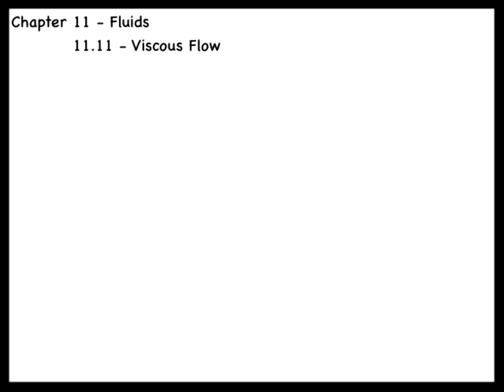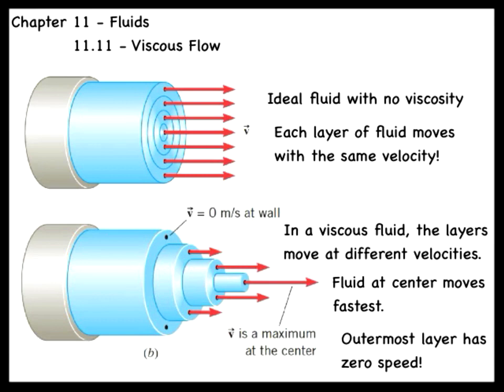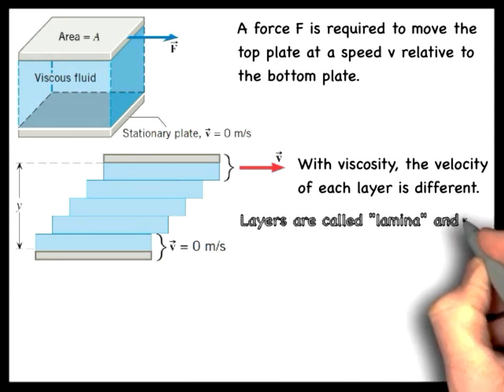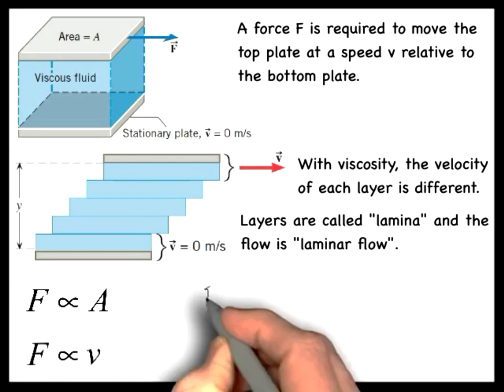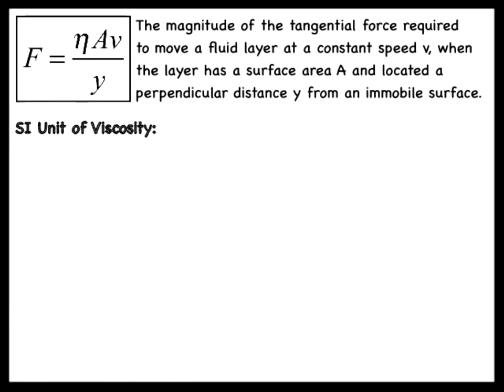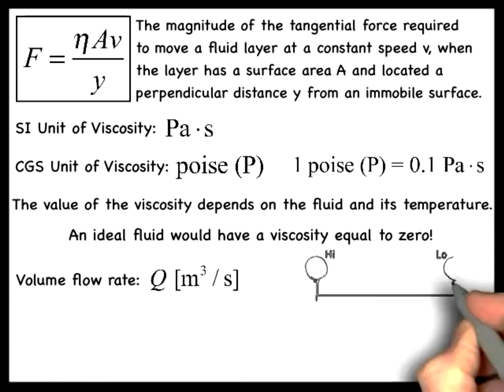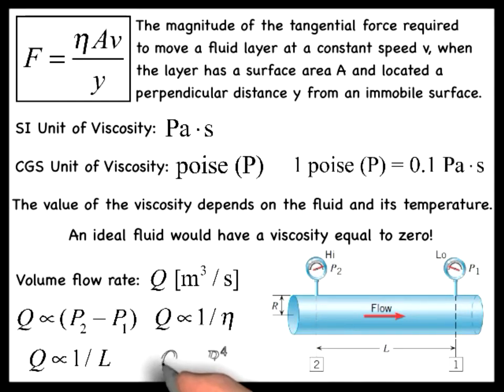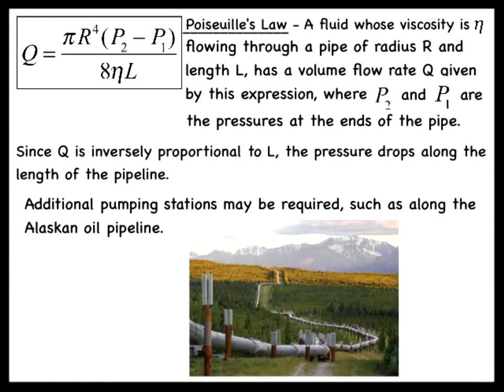The Equation of Continuity 3